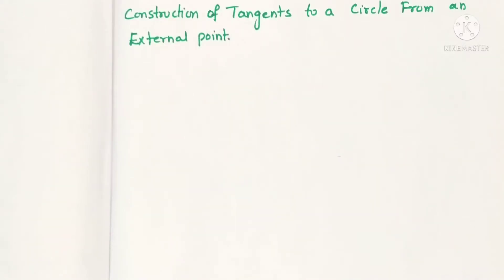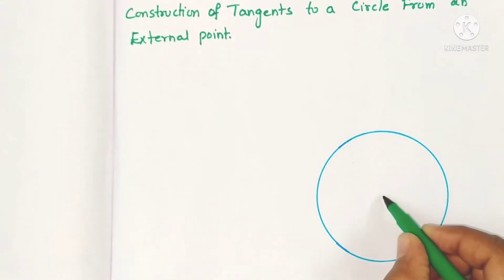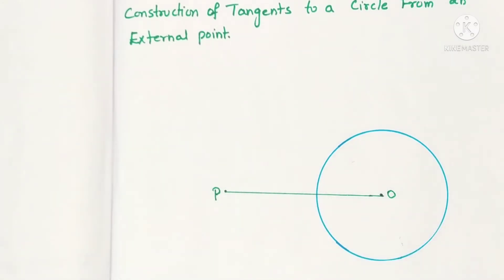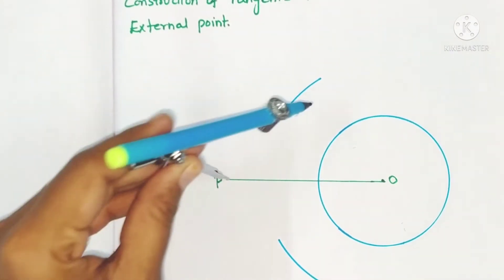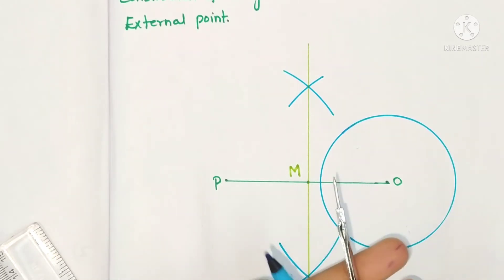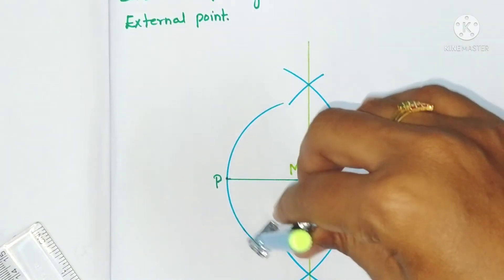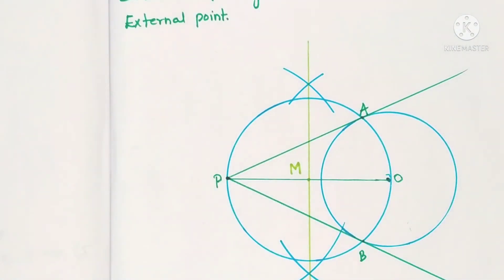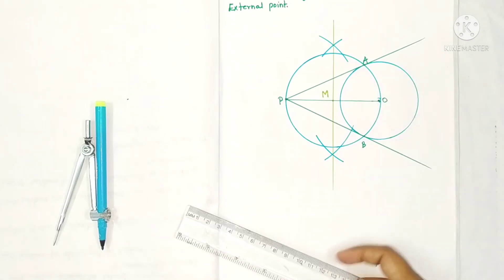construction of tangents to a circle from external point/ Tangents and secants to a circle